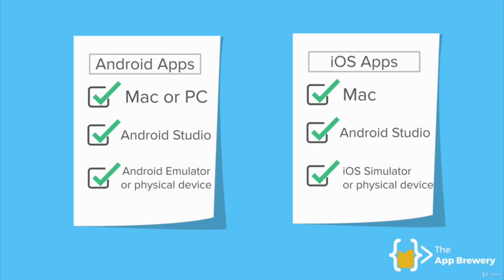prerequisites for flutter development# 5